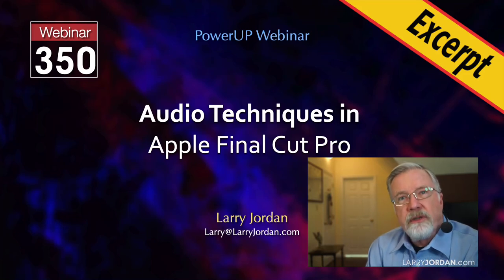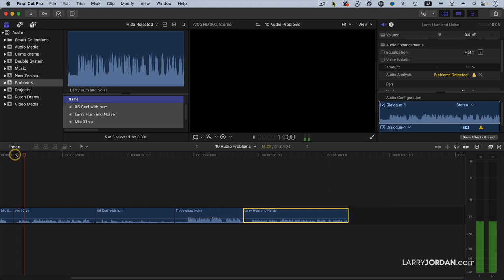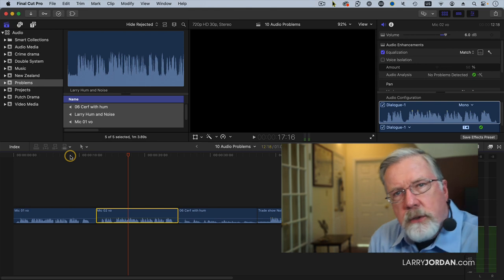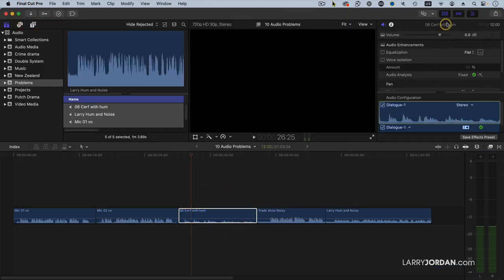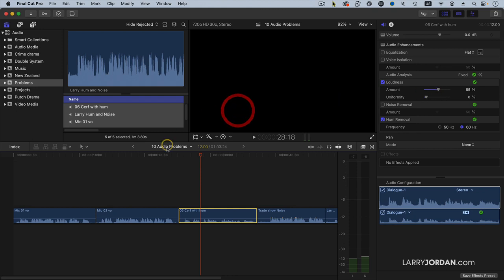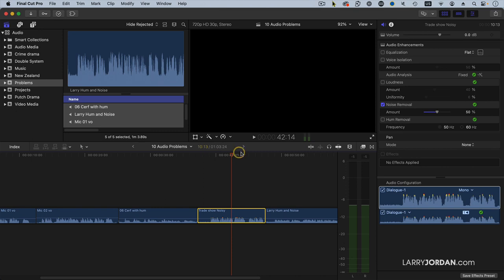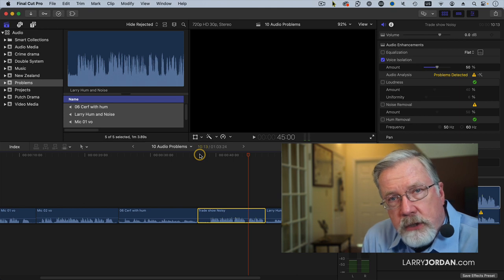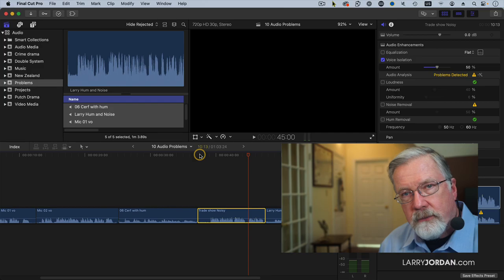Three Repair Tips to Fix Poor Audio in Final Cut Pro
"Three Repair Tips to Fix Poor Audio in Final Cut Pro" is an excerpt from a recent PowerUp webinar - "Audio Techniques in Apple Final Cut Pro" - presented by Larry Jordan.

Audio is a huge part of any project. But, all too often, we ignore the sound to concentrate on the picture. In this short video tutorial, Larry Jordan presents three techniques you can use to fix poor audio.